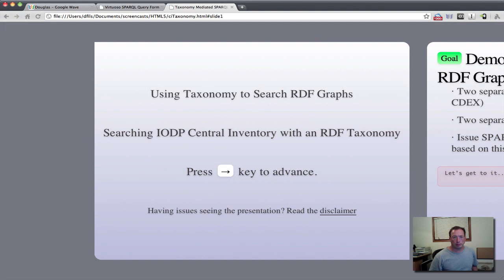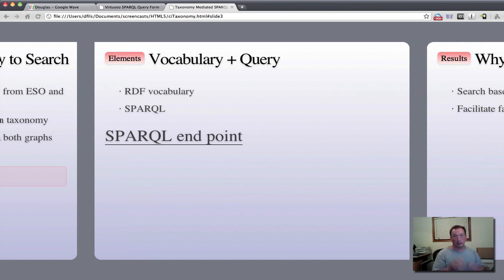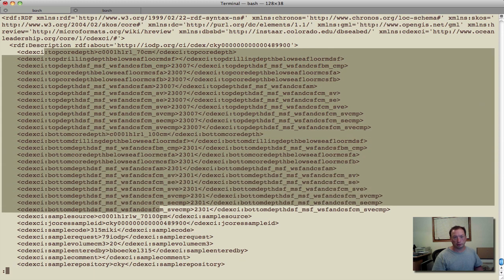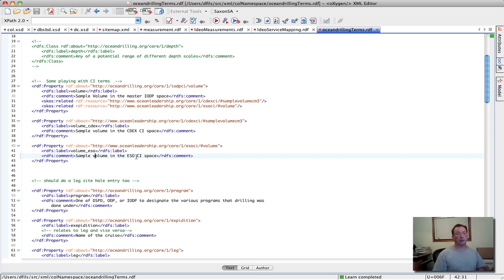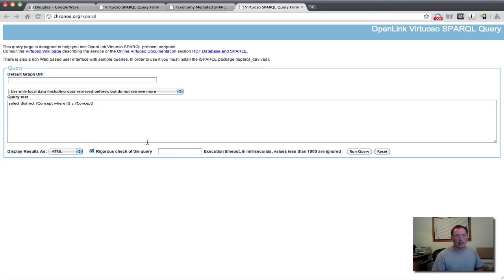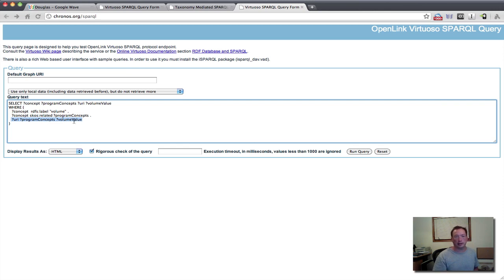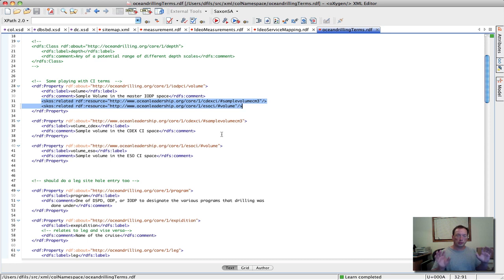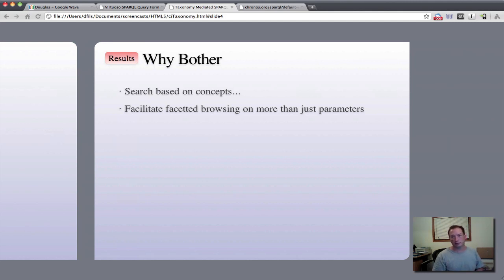RDF Taxonomy SPARQL Search on IODP Sample Data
Using a RDF Taxonomy (RDF and SKOS) to search on a master concept across two related concept in two different schema (graphs)